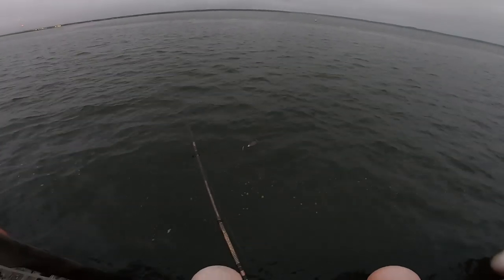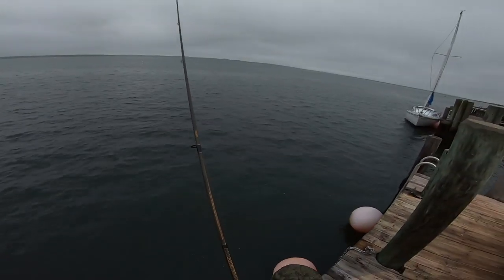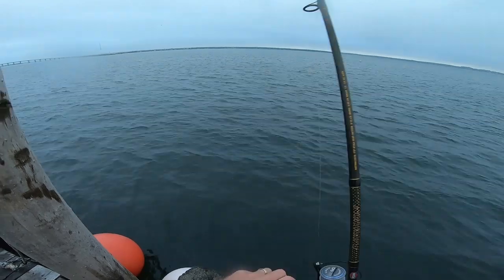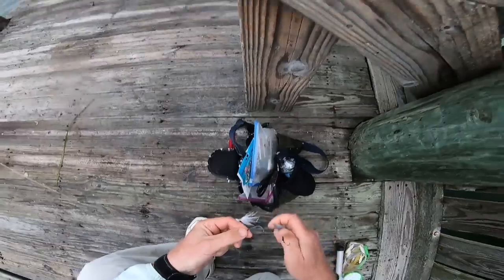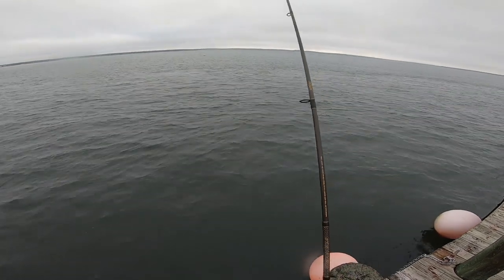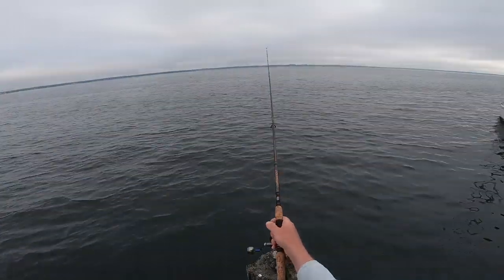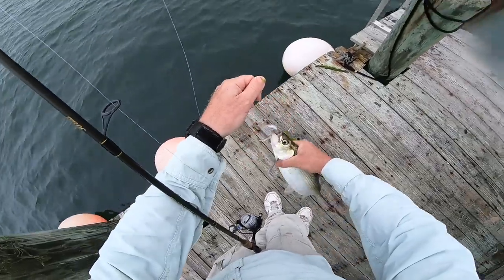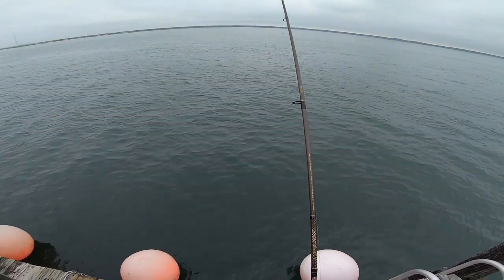Flounder (Fluke) Fishing from Docks and Piers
Summer Flounder (Fluke) are caught while fishing from a bay dock with small bucktails and Gulp baits. Dock and fishing pier tips and techniques are shared in the video.
Sun Gloves
Neck Buff
Sun Shirt
Wading Pants
Sun Hat with Neck Cover